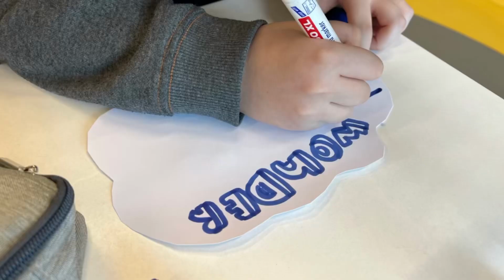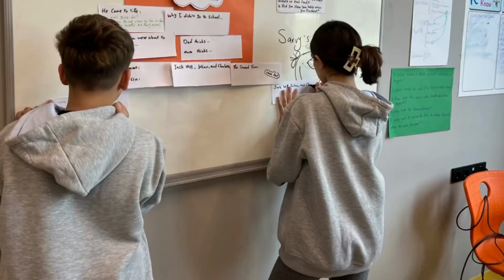For Teachers- How to use Timelines to Review Novels and Stories in ENGLISH CLASS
"Revolutionize your English lessons with interactive story-telling techniques! Learn how to engage your students with captivating narratives and develop their language skills effortlessly. Discover practical tips and creative ideas to make teaching stories in class more enjoyable and effective. Watch now and take your English classroom to the next level!"

(In this video I talk about two game-based platform and 1 online platform with lots of interactive worksheets that can make your online classes much more fun for both you and your students.)
 (In this video I talk about how you can use jeopardy for class to class competitions at school)
(In this video you will learn everything about articles)